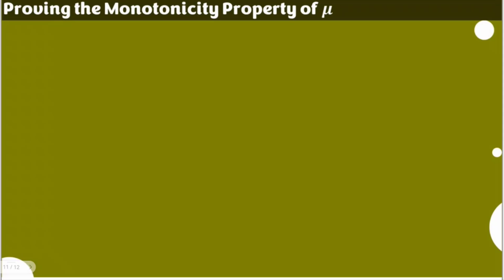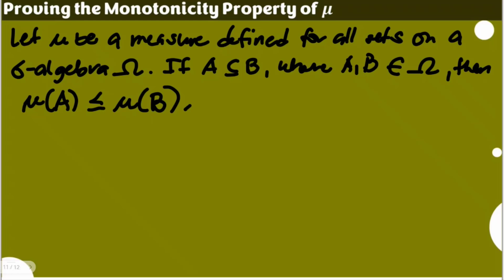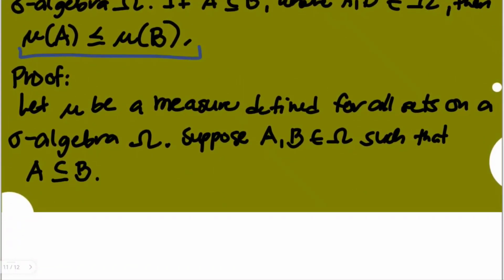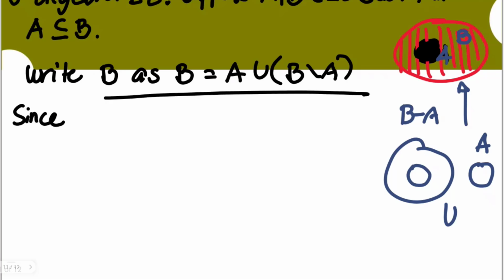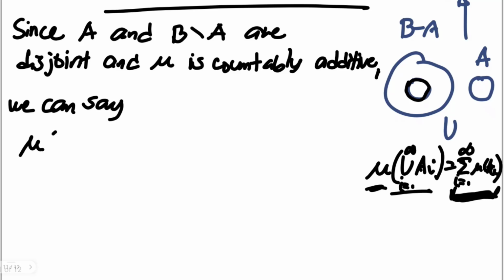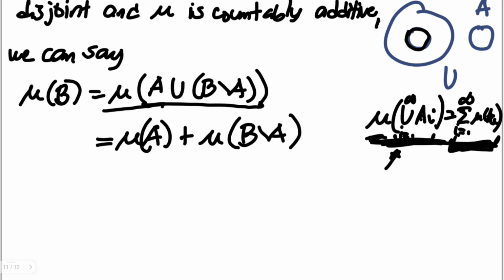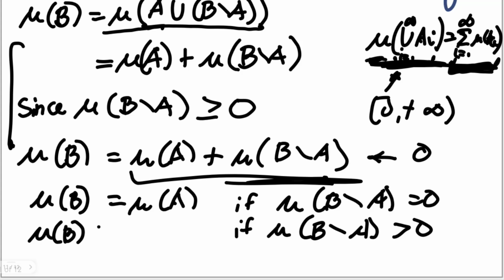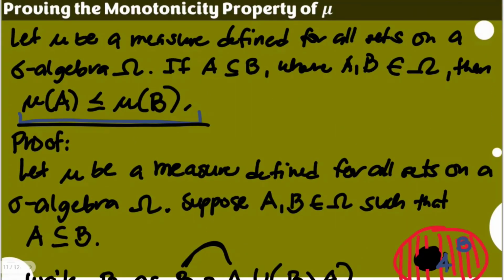Proving the Monotonicity Property of 𝝁 || Lebesgue Measure || Real Analysis